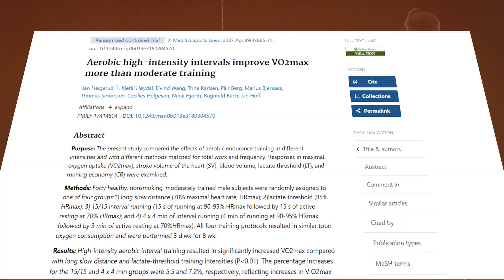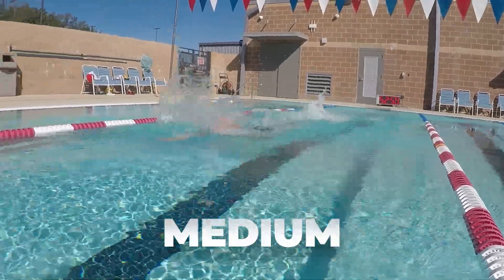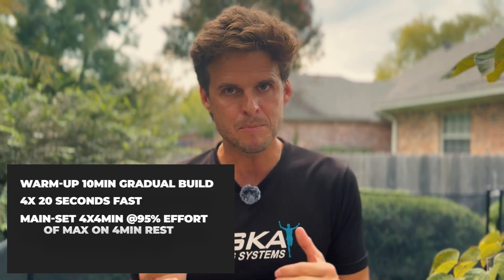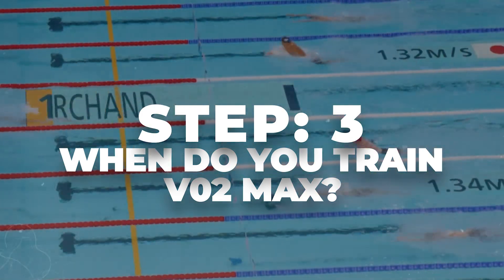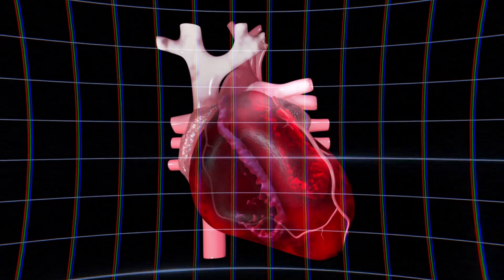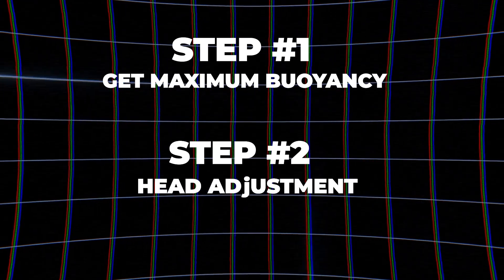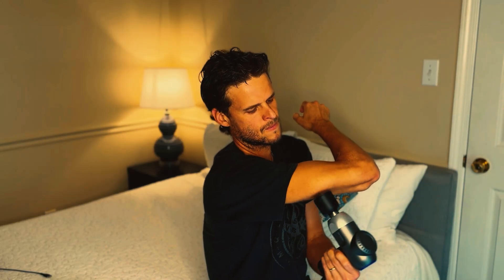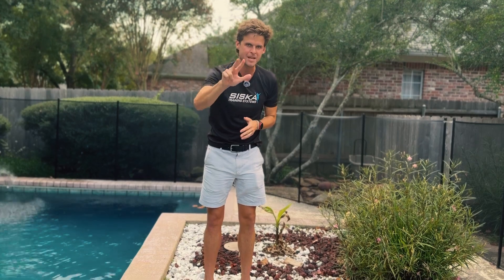The Fastest Way To Blow Up Your VO2 Max (4 Science Based Steps)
🔥 Want to skyrocket your VO2 Max for swimming? In this video, I share the fastest 4 science-based steps to boost your swim engine:
✅ What you train
✅ How you train
✅ When you train
✅ Morphing your body into a more efficient swim machine

Whether you’re an adult swimmer 🏊‍♂️ or a triathlete 🏊🚴🏃, these tips will help you swim faster, hold speed longer, and unlock your next level of performance.

💡 Take my Swim Potential Quiz to discover what’s holding you back